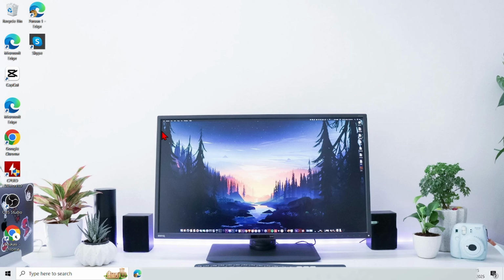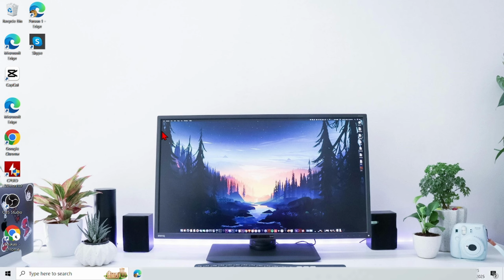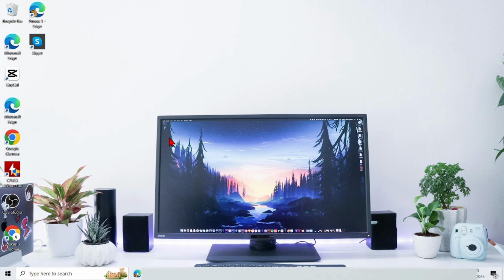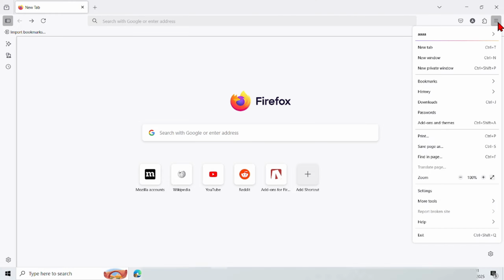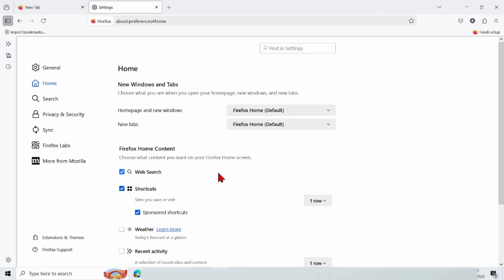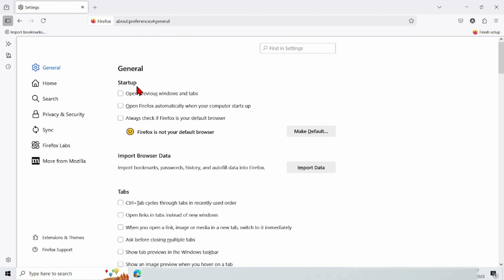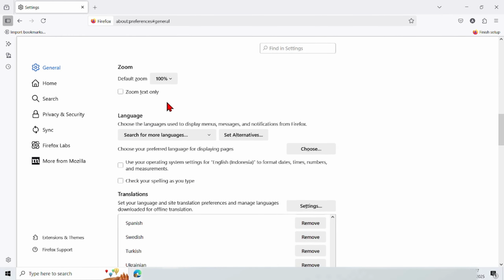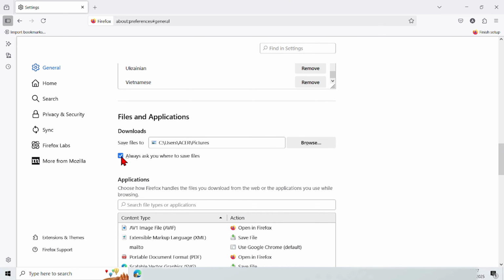How To Don't Ask You Where To Save Files In Firefox Browser Windows 10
*this video is related to the search:
how to don't ask you where to save files in firefox browser
how to don't ask you where to save files in firefox windows 10
don't ask you where to save files in firefox browser windows 10
tutorial don't ask you where to save files in firefox browser
firefox browser